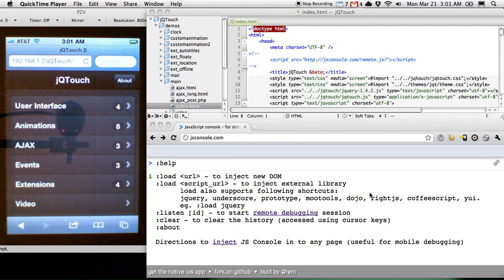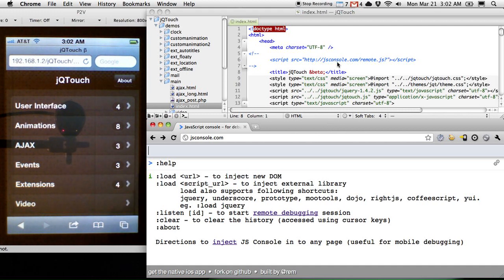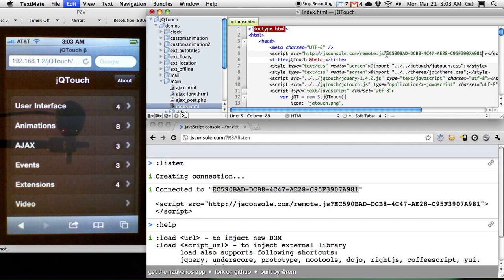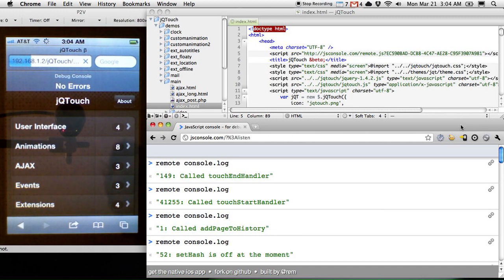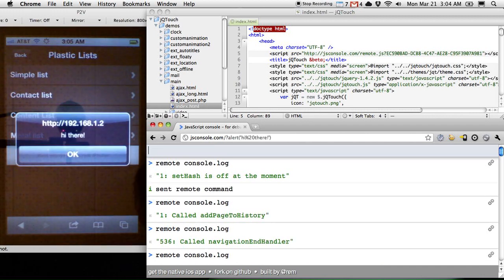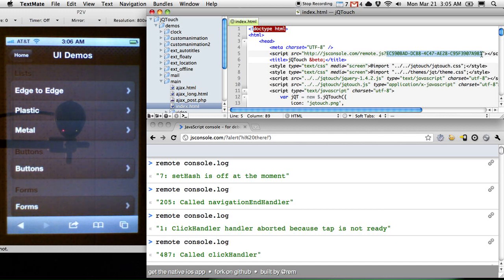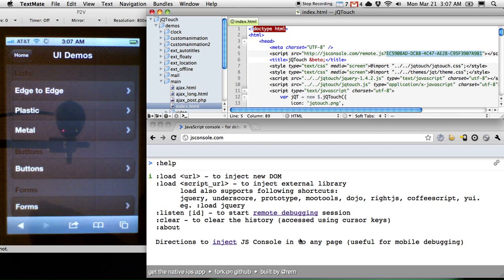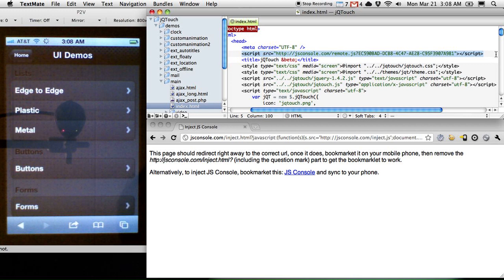Intro to JS Console: Remote Debugger for Mobile Web Apps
JS Console is a cloud-based, cross-platform remote web app debugging utility created by the inimitable Remy Sharp (@rem). If you need quick and dirty console access to your (or someone else's) web app, you should check it out.